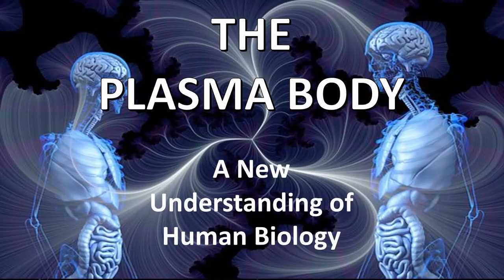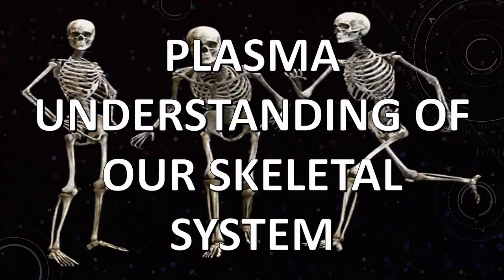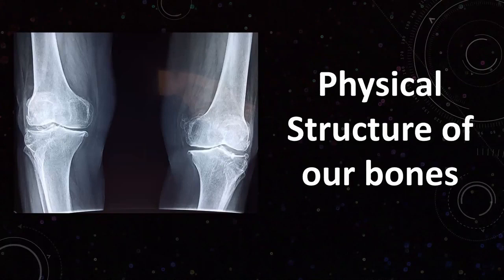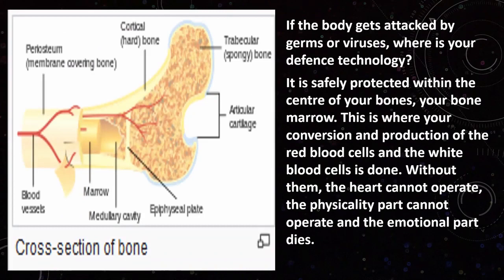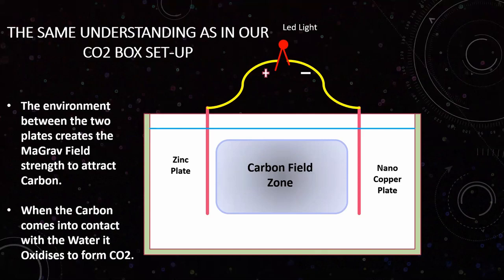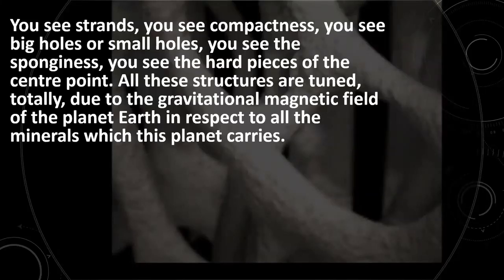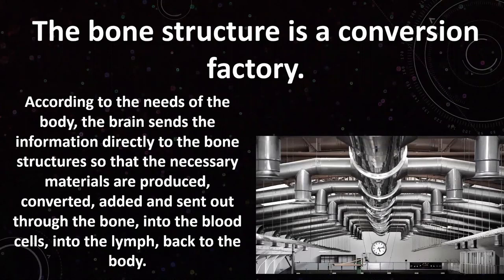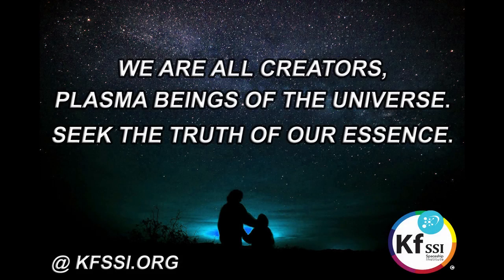Plasma Biology - A new understanding of the body. Part 1 of the Skeletal System.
Learning how our body works as a plasma is the first step on the road to taking responsibility for our health and wellbeing.